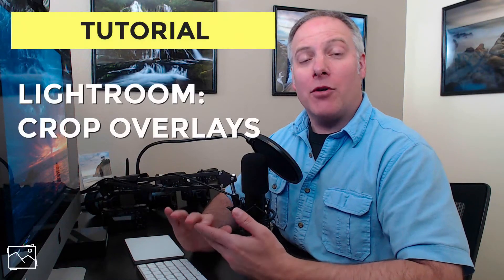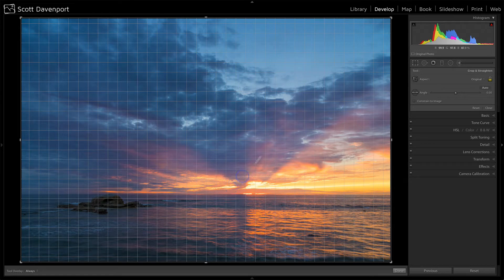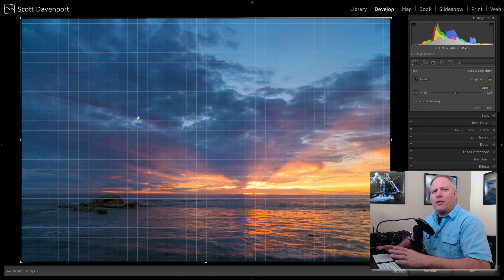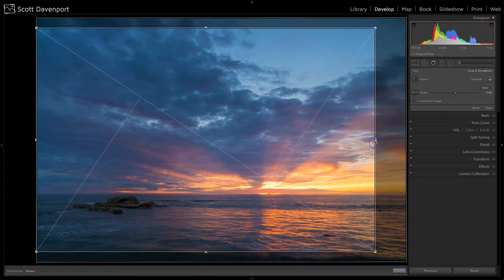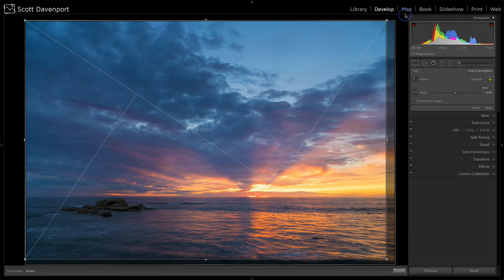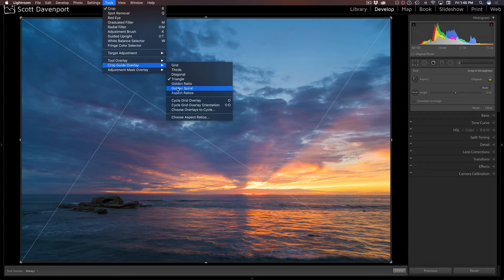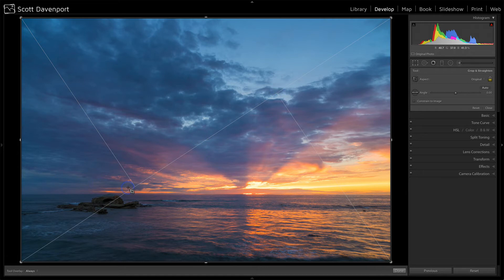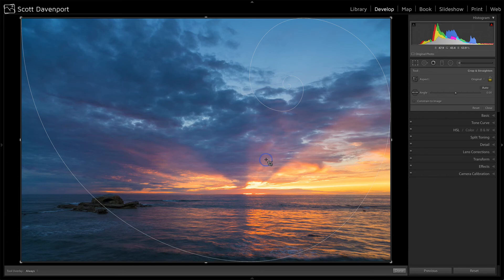Lightroom Tutorial - Crop Overlays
Watch this short video to learn about the Crop Overlay option of Lightroom’s Crop tool. A crop overlay is a set of lines placed over your photo while working with the Crop tool. Overlays can help you get straight verticals and horizontals. They can also help you maintain balance in your composition.

lightroom crop, lightroom crop overlay, lightroom composition, lightroom tutorial, how to crop in lightroom